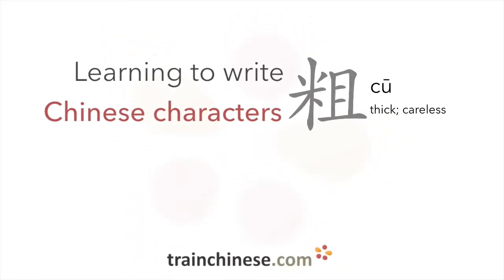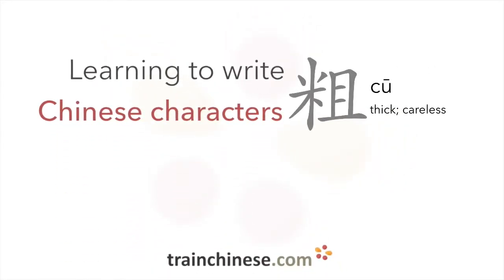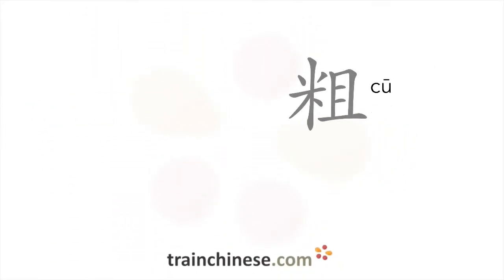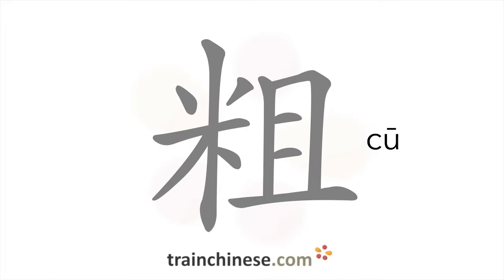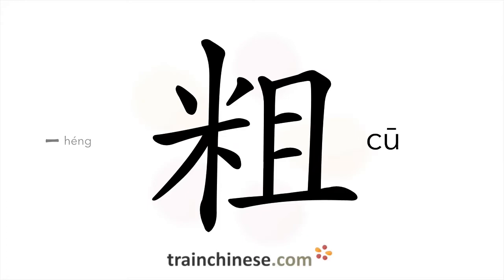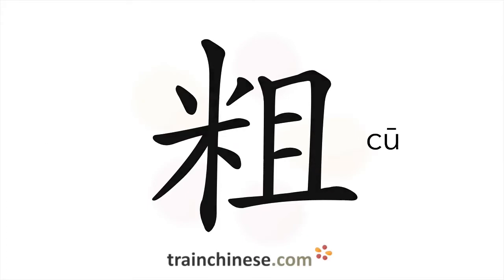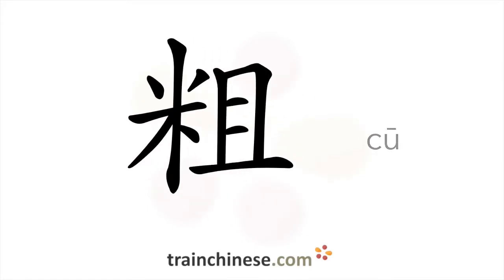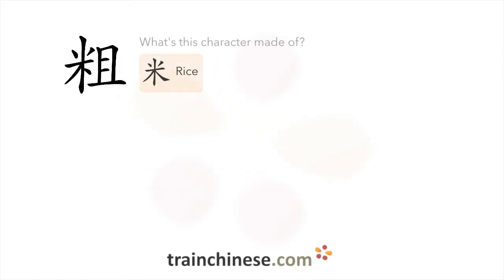How to write 粗 (cū) – thick; careless – stroke order, radical, examples and spoken audio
Learn how to write 粗. 粗 (cū) is a Chinese character meaning "thick; careless". or in our apps – just search "trainchinese" in the iOS or Android app stores. This character is not encountered frequently in Mandarin Chinese.It's from Revised HSK Level 4, learned by advanced students of Chinese.